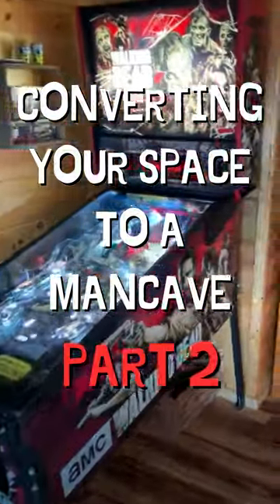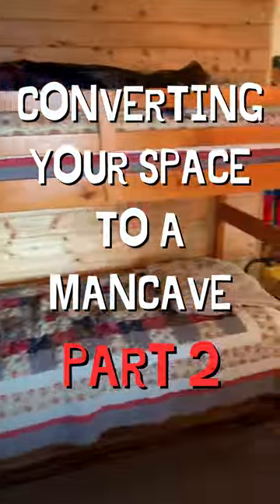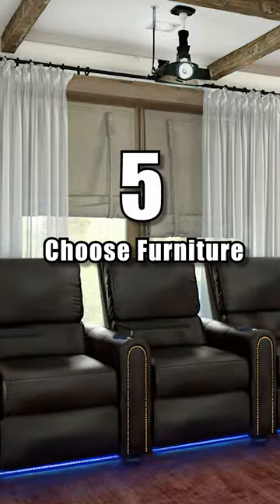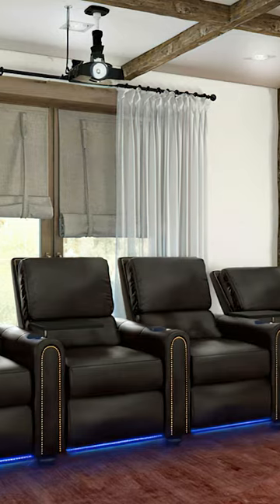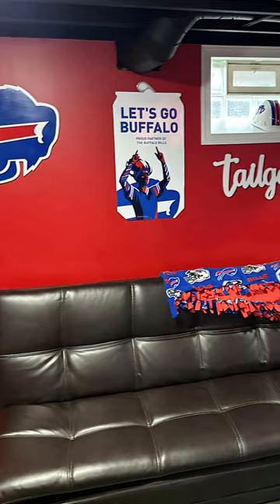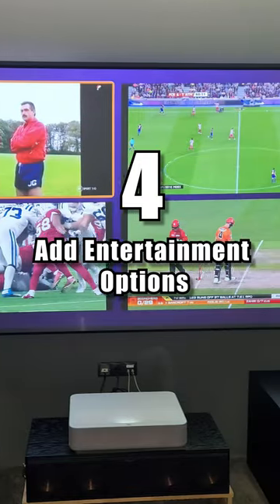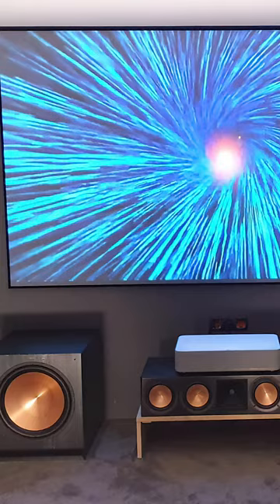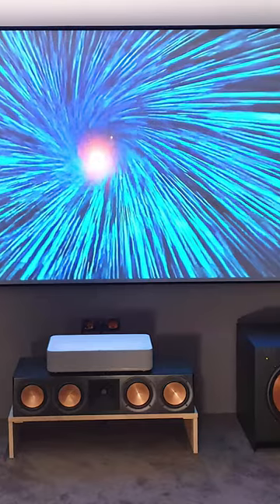Converting Your Space Into A Man Cave - Part 2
The Epic man cave transformation continues! 🎮🍻 | DIY Mancave Series - Part 2